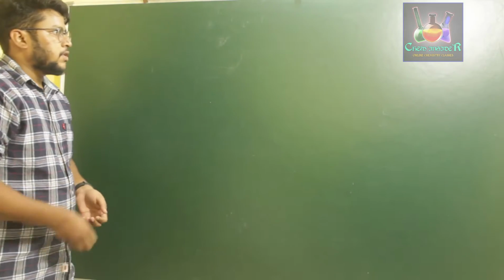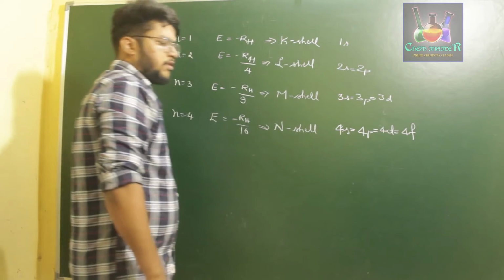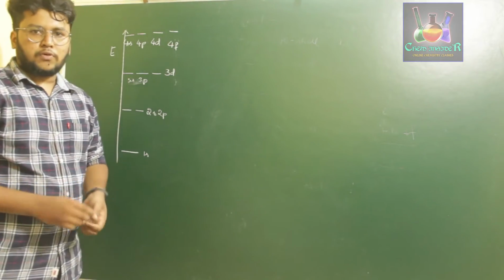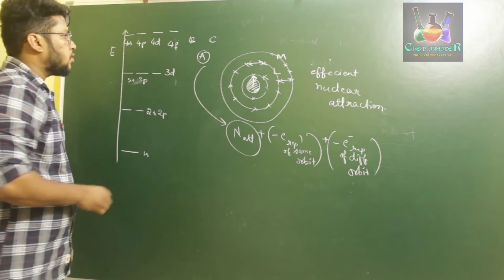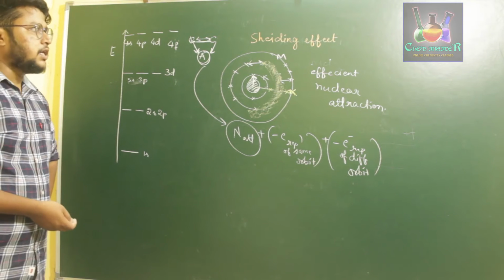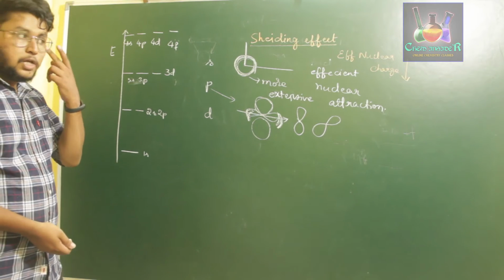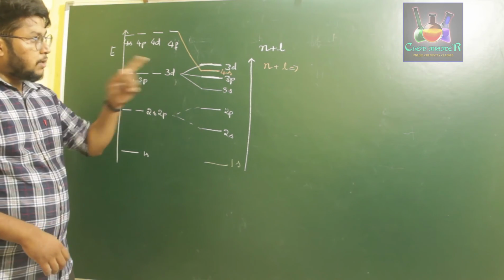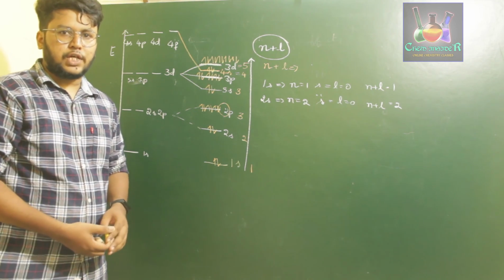STRUCTURE OF ATOM (PART-15) | ENERGIES OF THE ORBITALS | (n+l) VALUES.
In this video lecture we are going to discuss about the energy of each orbital.

As in case of H-atom enegry from Bohr's equation it depended upon just Principal Quantum Number, but according to quantum model of atom the energy depends upon Principal and Azimuthal Quantum Number hence the formula is called (n+l) value.
The role of Azimuthal Quantum Number is to differentiate the degenerate orbitals of a shell.
As they have different shape they have different shielding effect which results in decrease in effective nuclear charges and size too...

The above topic is related to the chapter, "STRUCTURE OF ATOM," of CLASS 11 / 1st PU.

If you guys have any doubts about the topics explained please mail them at: